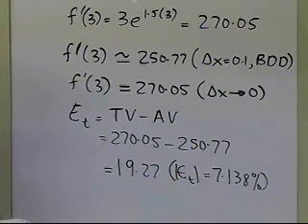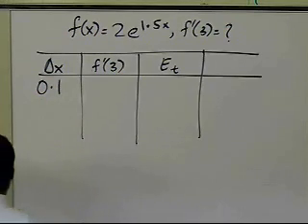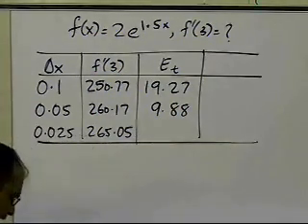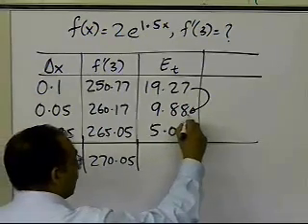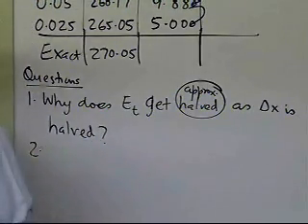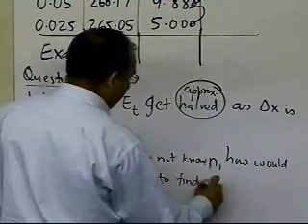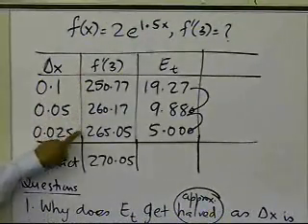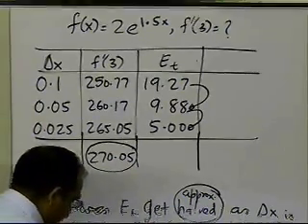Backward Divided Difference: Numerical Differentiation: Part 2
Learn the backward divided difference method of approximating the first derivative of a function. For more videos and resources on this topic, please